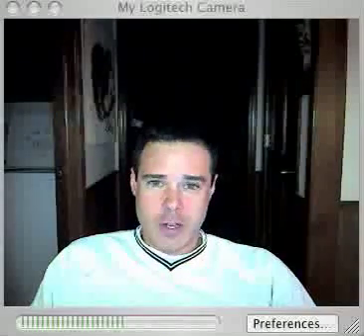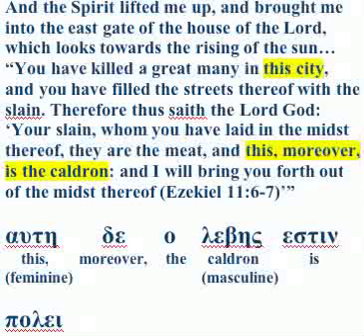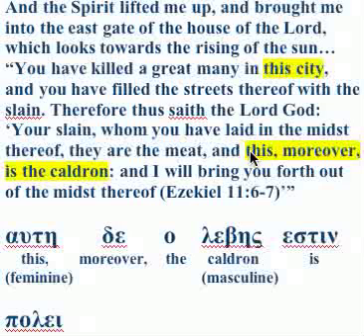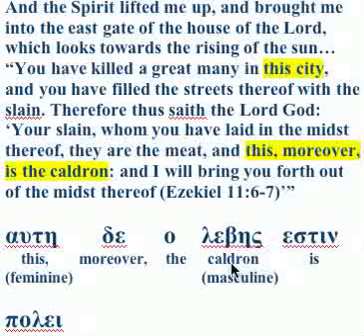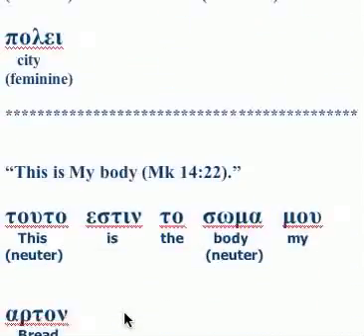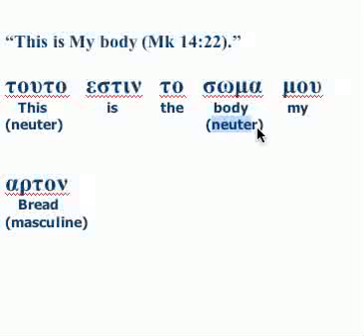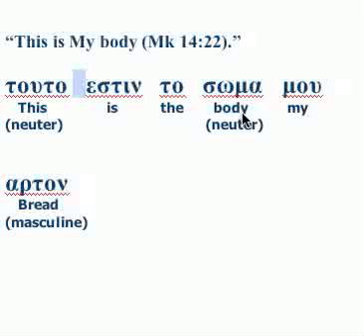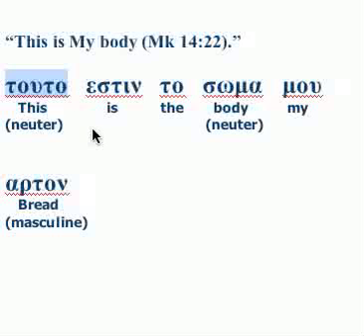Christ's words of the Eucharist: Does Grammar Prove It?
There are many arguments for the Eucharist: that the bread and wine at Mass become the Body and Blood of Jesus.  One, small argument, is the grammar of the Greek text.  I am not a Greek expert, but many Catholic experts have used this argument and I wanted to share it with you.

St. Augustin, comments on Psalm 33( or 34): "'And was carried in His Own Hands:' how carried in His Own Hands? Because when He commended His Own Body and Blood, He took into His Hands that which the faithful know; and in a manner carried Himself, when He said, 'This is My Body.'"